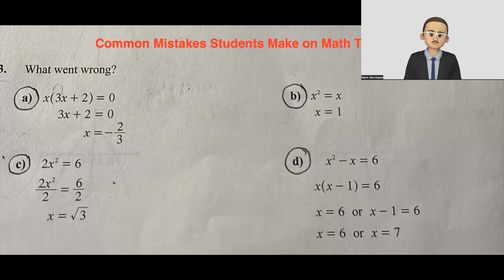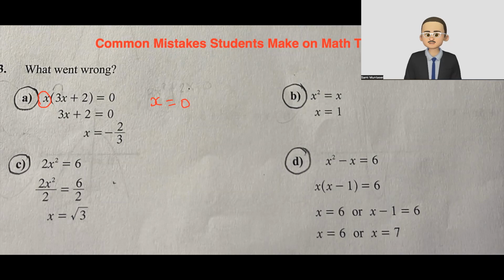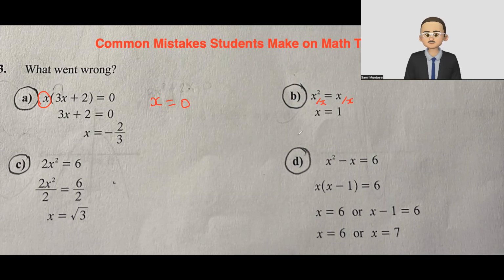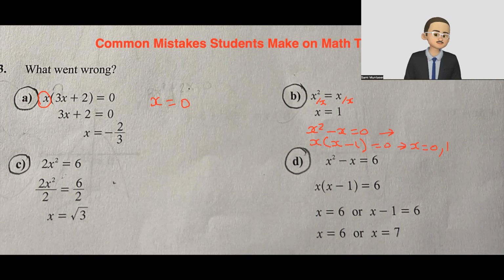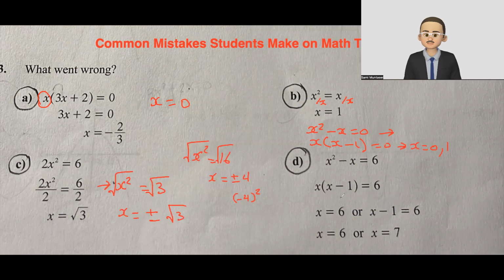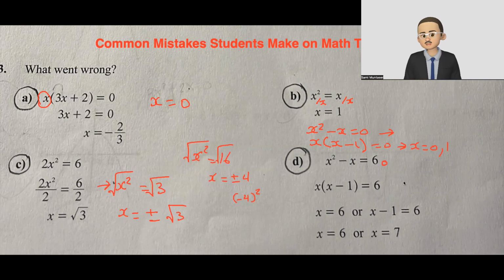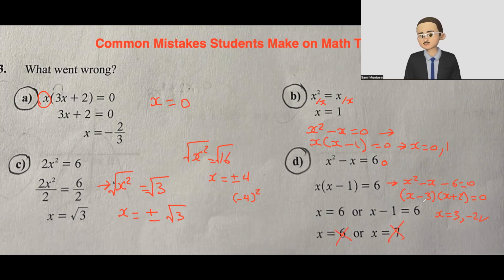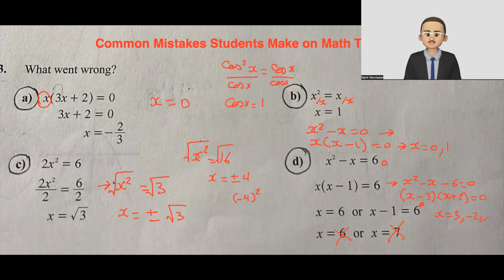Mathematics unveiled: steer clear of these common student slip-ups! | Sami's A Plus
Mathematics unveiled: steer clear of these common student slip-ups! | Mathematics Mastery: Unveiling Common Mistakes Students Make and How to Conquer Them!"

Embark on a journey of mathematical enlightenment as we unveil the common pitfalls that students often encounter. 🧮💡 In this eye-opening video, we'll guide you through the intricate world of math, helping you steer clear of those typical slip-ups that can impede your academic success. Join us as we demystify the challenges, providing valuable insights and strategies to empower you on your quest for mathematical mastery. Don't let common mistakes hold you back—watch now and navigate the path to success with confidence! 🚀

Welcome to a captivating exploration of the mathematical landscape! 🌐 In this illuminating video, we're diving deep into the intricacies of math, shedding light on the common slip-ups that students often encounter on their academic journey. 🧮💡Ever wondered why equations seem elusive or why some problems leave you scratching your head? Join us as we unravel the mysteries behind these challenges, providing you with valuable insights to help you steer clear of common pitfalls.

Our comprehensive guide not only identifies the most frequent mistakes students make but also equips you with strategies to overcome them. We've got you covered from missteps in algebra to miscalculations in geometry! 📐✨But this isn't just about avoiding errors; it's about empowerment. Discover how to approach mathematical problems confidently, hone your problem-solving skills, and easily navigate the often complex world of math.

Don't let common mistakes impede your academic success! Tune in now to embark on a transformative journey toward mathematical mastery. 🚀 Unlock your potential, embrace the beauty of numbers, and pave the way for a future filled with mathematical excellence. 🌟